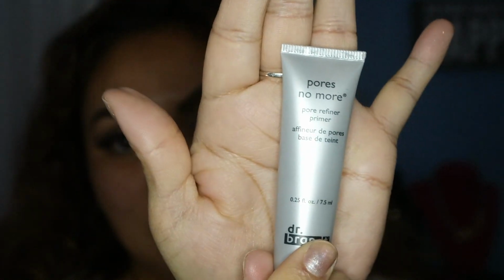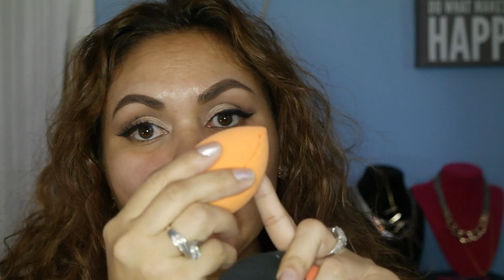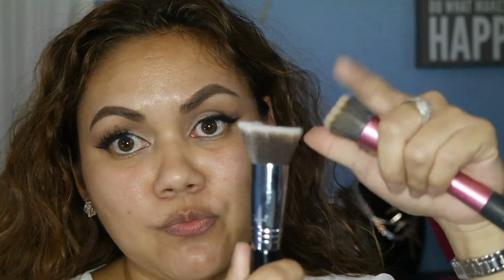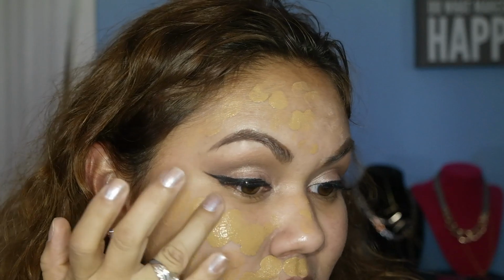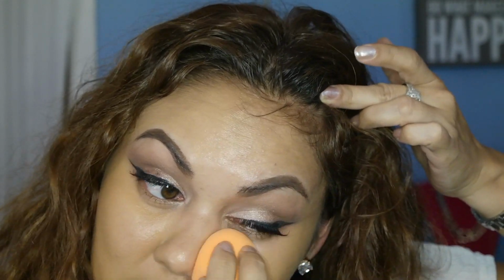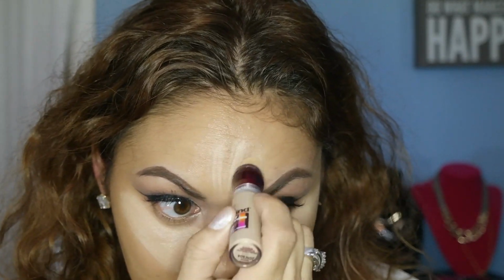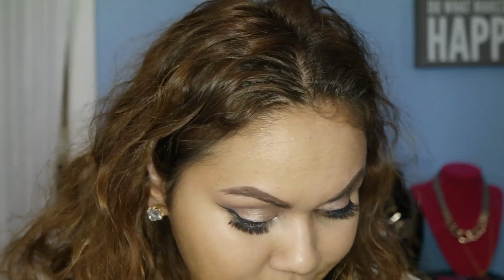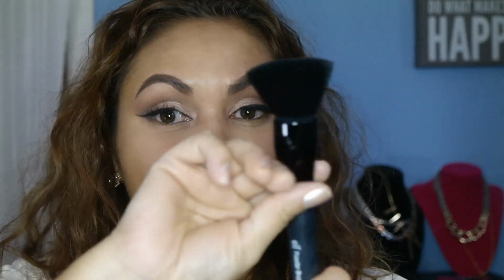How to apply your foundation - My Foundation Routine L'Oreal True Match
This is my second foundation video, but my only one video listed.

Last week I had posted my foundation video. Then I stood up late trying to fix my mac so that I can upload my other videos. I don't know how or when but I deleted my foundation video.

  So here is another video, with a little bit more of information explaining skin type and my favorite drug store foundation.

Like I said before. L'Oreal is my favorite drug store foundation for the following reasons

1. Oil free
2. SPF 17
3. 33 SHADES
4. COOL, WARM AND NEUTRAL are available.
5. Affordable

I am looking for suggestions for face powder, so please share what is your favorite face powder down below:
1. Mac Mineralize Skin Finish in Medium
2. Rimmel Matte - Translucent

Are you a company interested in sharing your products for my review?